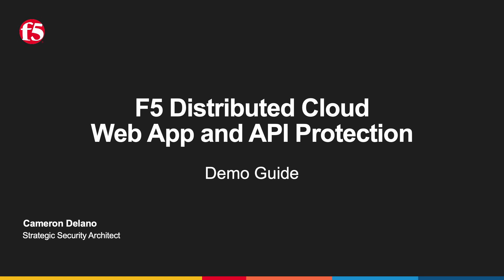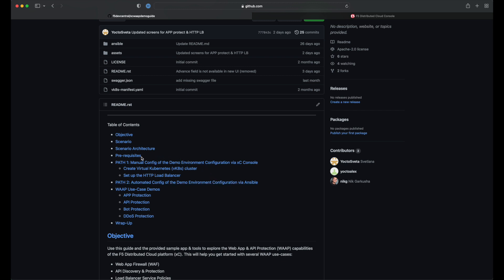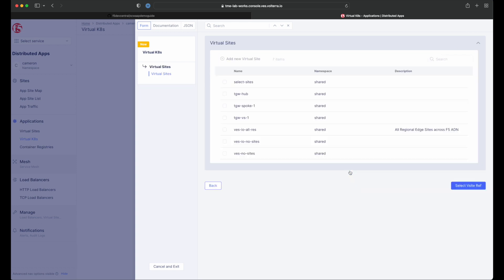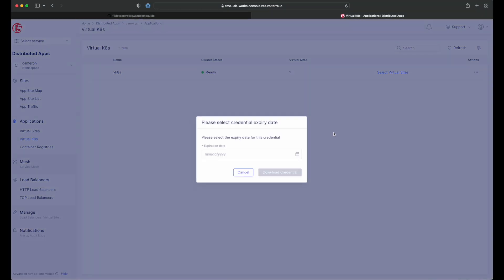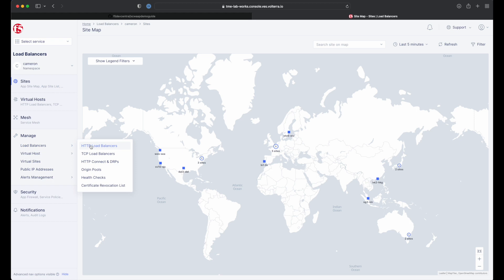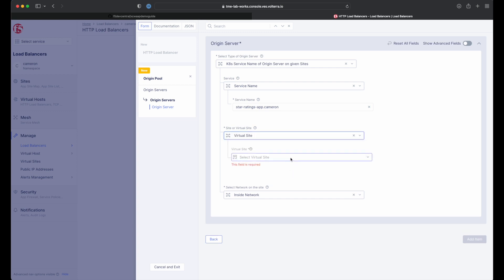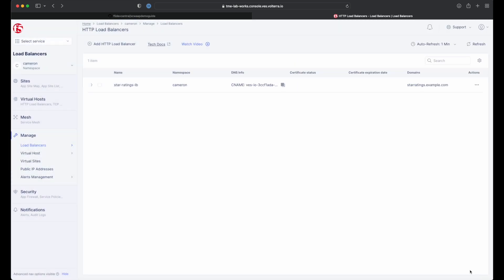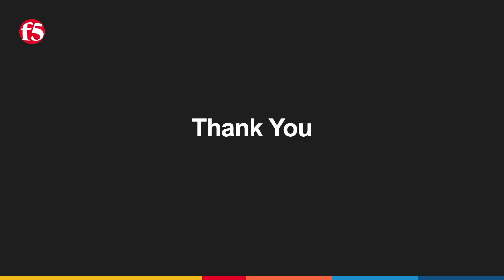F5 Distributed Cloud Web App and API Protection Demo Guide Part 1 – Infrastructure Setup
In this video, Cameron Delano, a strategic architect at F5, introduces the first part of a series focused on setting up F5s Distributed Cloud Web App and API Protection. The guide provides step-by-step instructions for infrastructure setup, aimed at helping viewers establish a secure environment for their web applications and APIs. This foundational video is essential for those looking to implement effective protection measures in their cloud infrastructure.